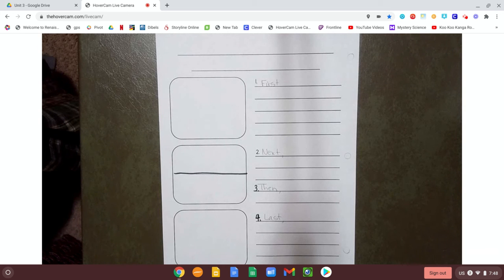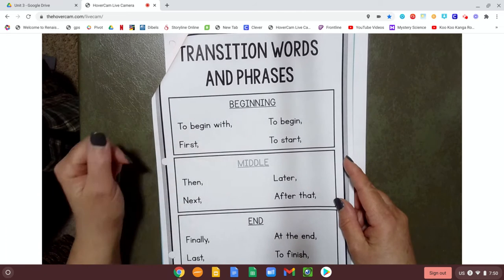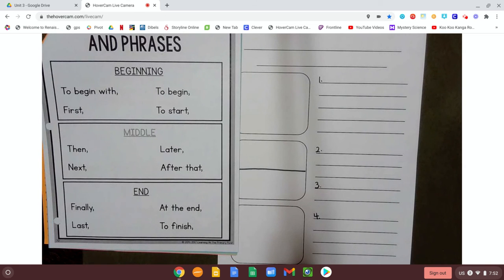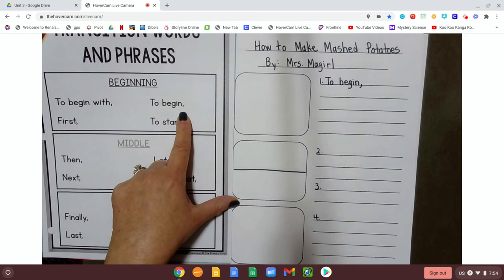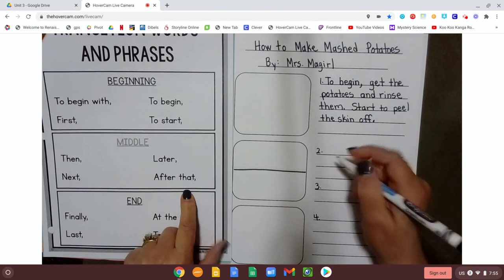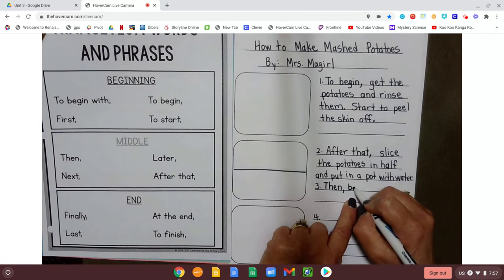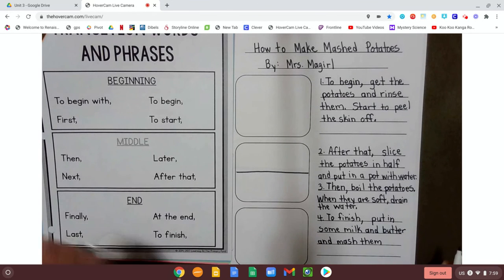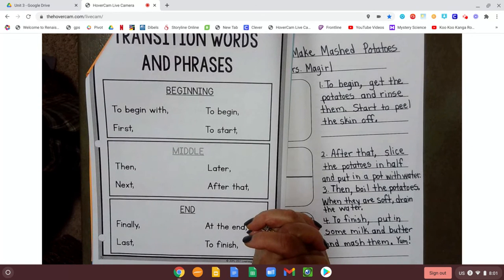Writing Nov 22, 2020 How to Make Mashed Potatoes8:02 PM